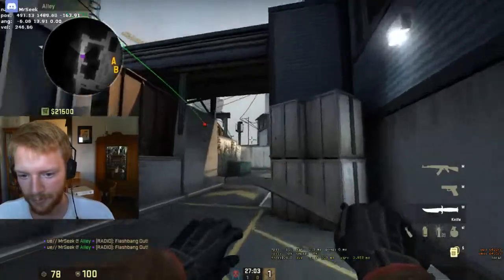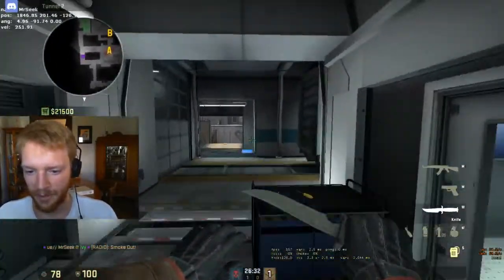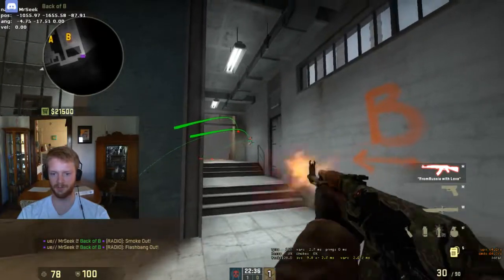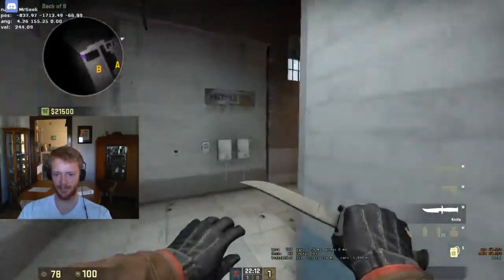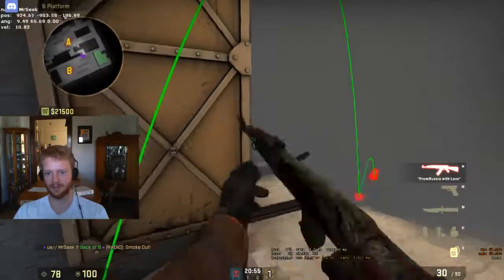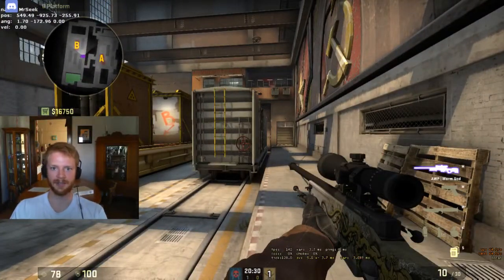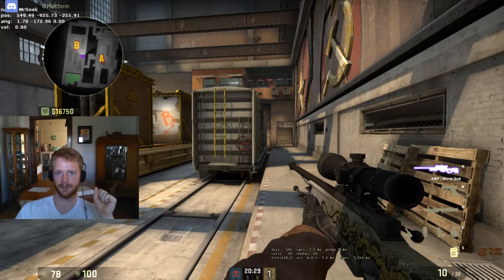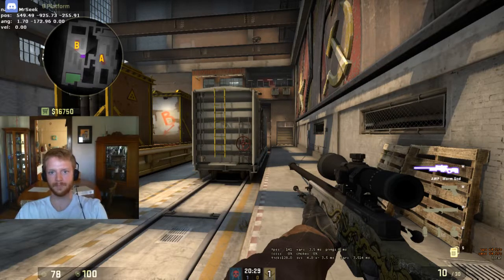t side default train